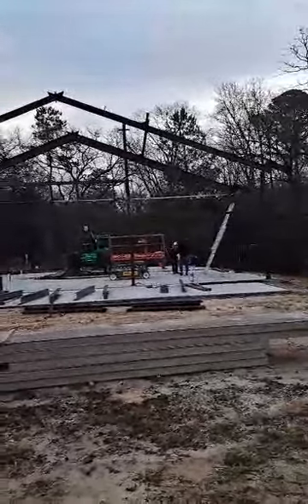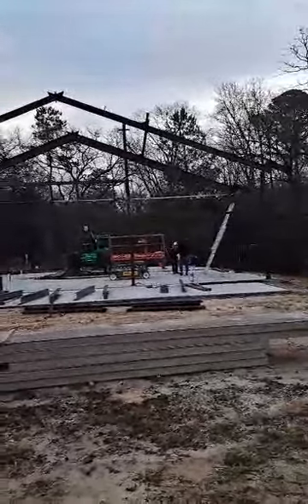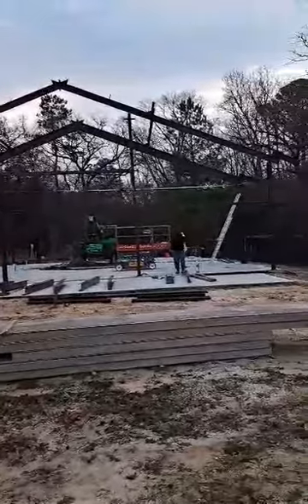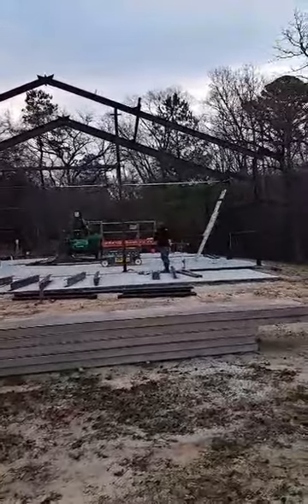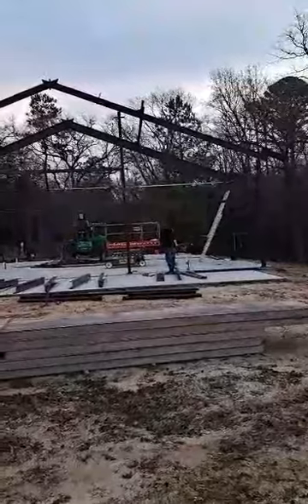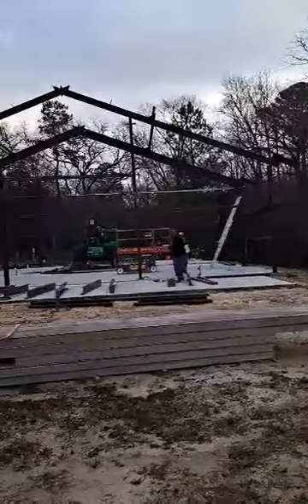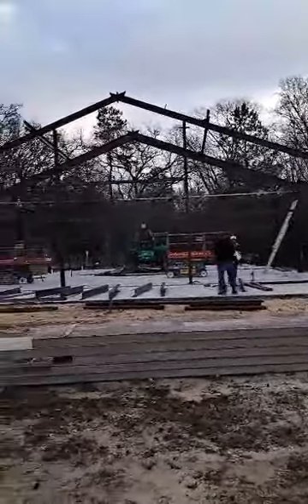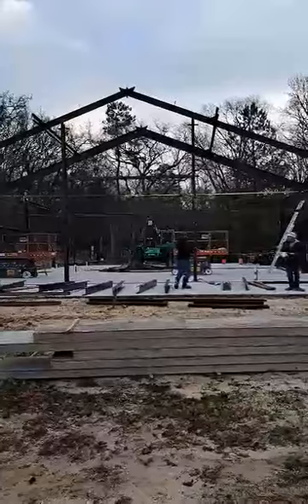Uh-oh Wednesday! Episode 4 in Tyler, Tx.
Bee Happy Building is a Metal Construction Company in Arp, TX. We offer Metal Buildings, Barndominiums, Carports, and more!

Welcome to Bee Happy Building, your family owned and operated metal construction company in Arp, TX. Our team of professional metal home builders will keep you involved at every stage of the construction project, ensuring that each detail is to your customized specifications.